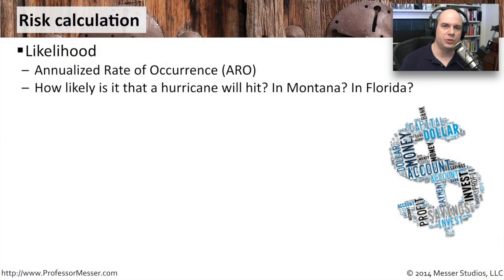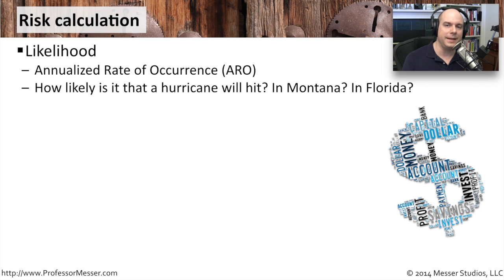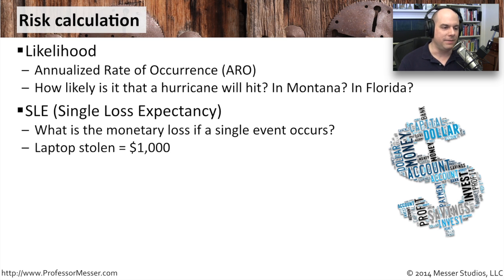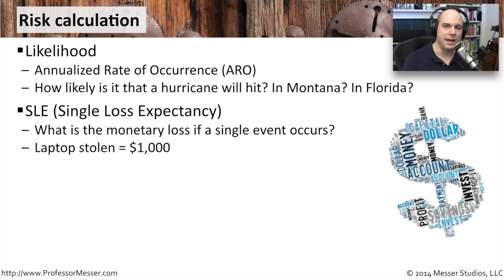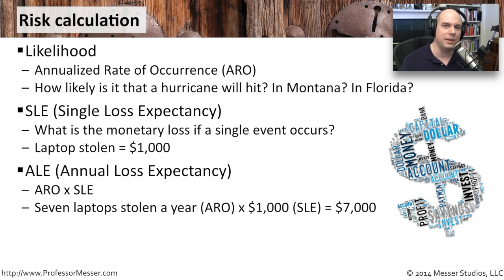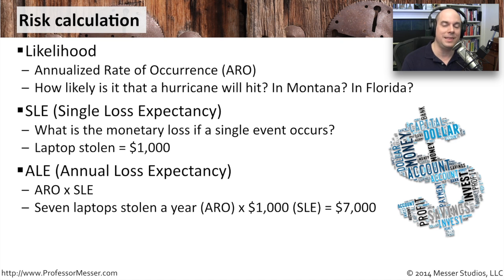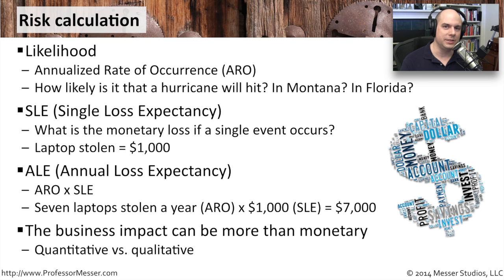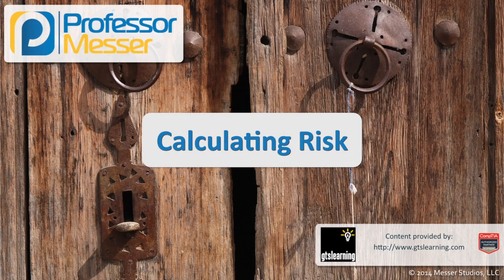Calculating Risk - CompTIA Security+ SY0-401: 2.1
The calculation of risk can help you make educated business decisions related to your security infrastructure. In this video, you’ll learn how to associate a dollar value to the risks in your organization.